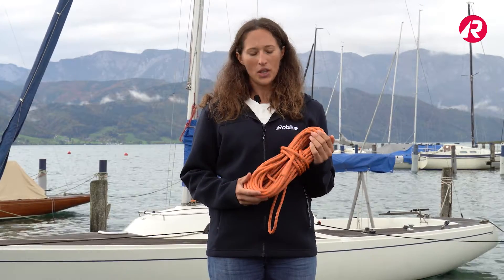Robline Sirius Green - New sustainable rope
The Robline team has an enormous passion for watersports, and our goal is to implement as many green forward measures in our operations as possible. Sirius Green is the second addition in the effort to advance our sustainable product portfolio, following our Rio Green dock line. We are proud to add this product to our range of cruising lines. Sirius Green models the characteristics of our Sirius 500 line – low stretch, high stability, but also made from 100% recycled polyester. Did you know that 16m of a 10mm thick mainsheet utilizes 42 1.5L PET bottles? This green machine includes a green tracer to distinguish its sustainable pedigree!